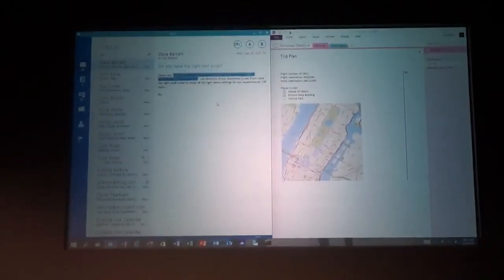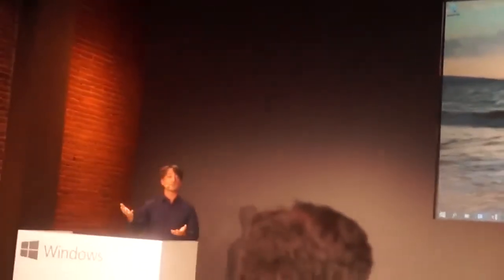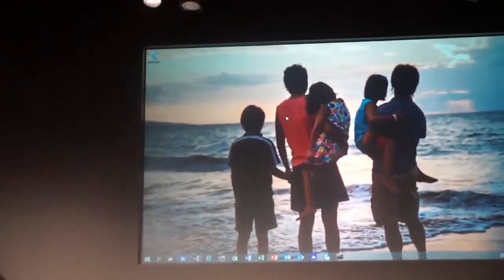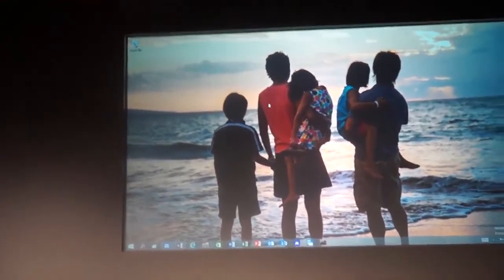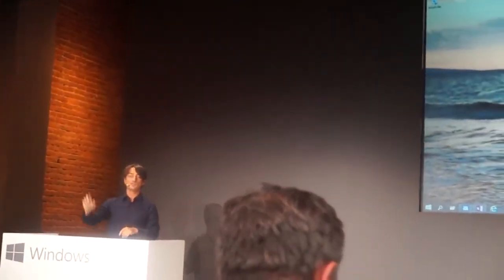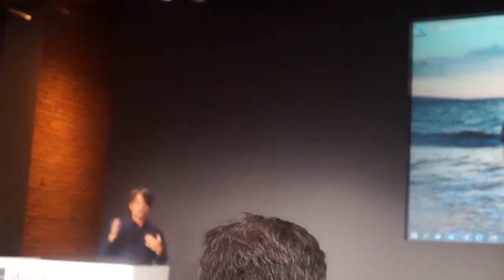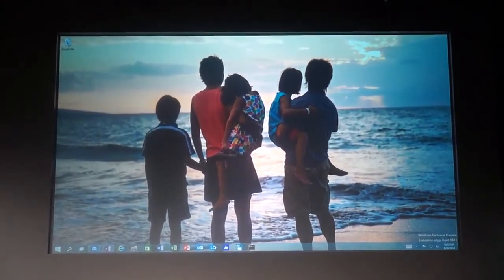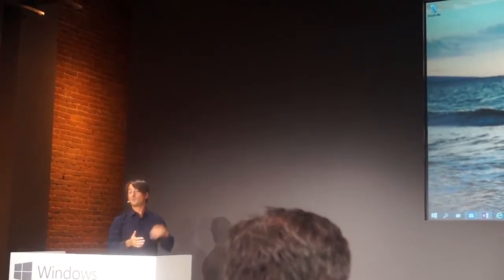Windows 10 - multiple, 'virtual' desktops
The new Windows allows you to manage your applications in multiple, virtual desktops.